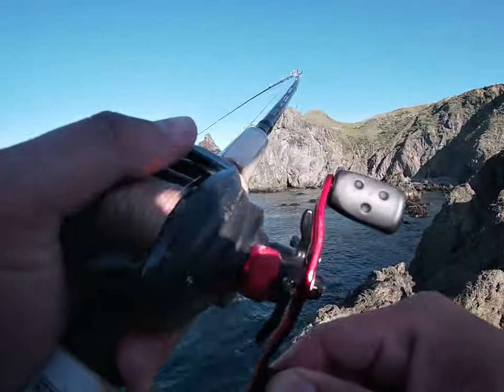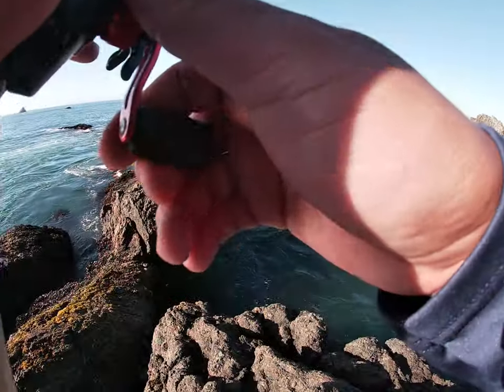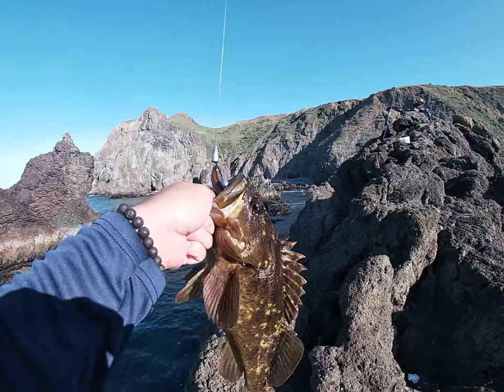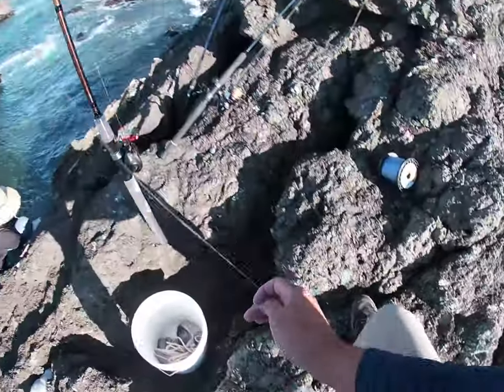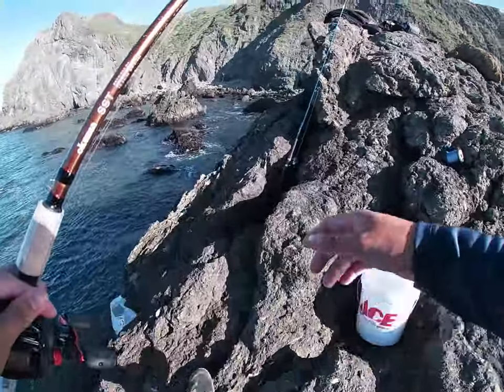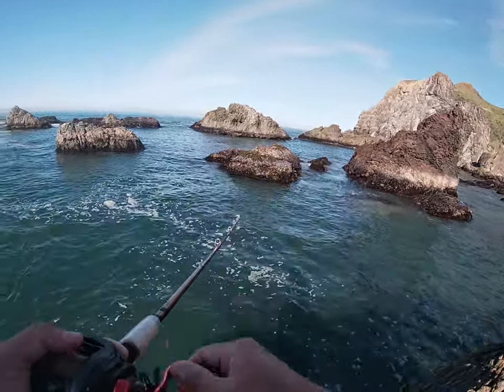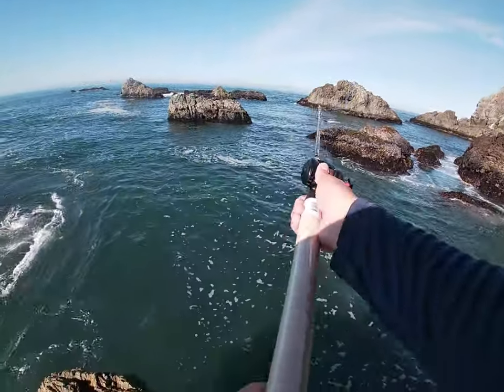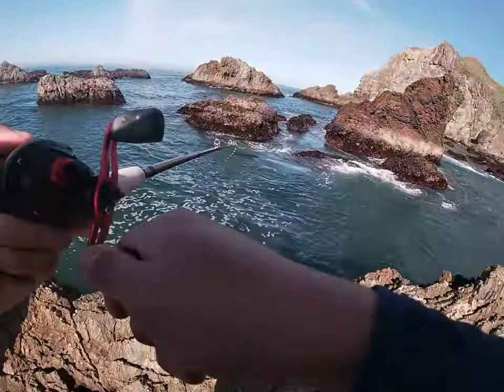RECORD LINGCOD FROM SHORE!!!! FISHING CALIFORNIA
What a crazy time we are all living in. That being said it is important to also get fresh and I personally think this is one of the best options. Me and my brother were no where near another person all day and still managed to bring home dinner.
We usually wouldn't keep so much fish and would have differently let the big ling cod go but in times like this we need all the food we can get. Nothing from these fish were wasted, everything was used.